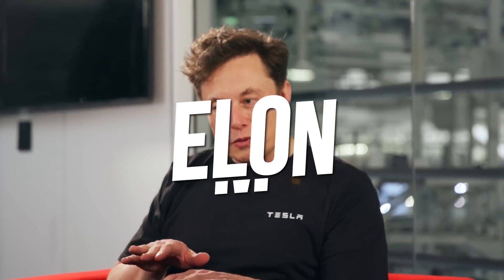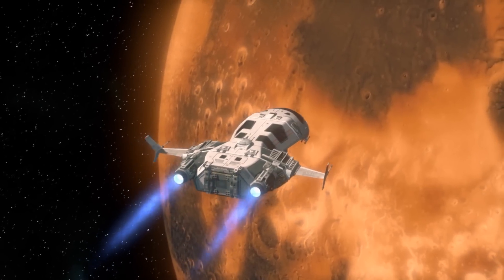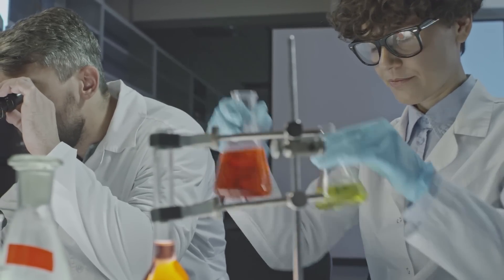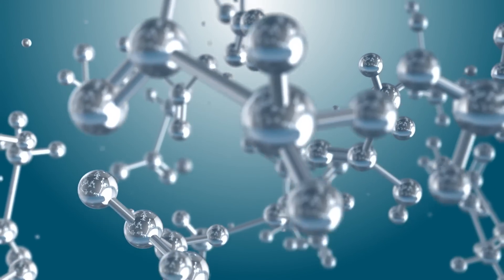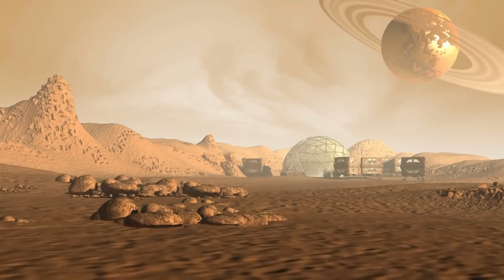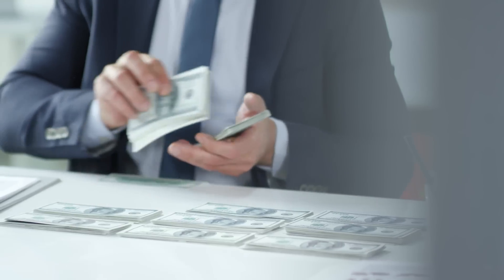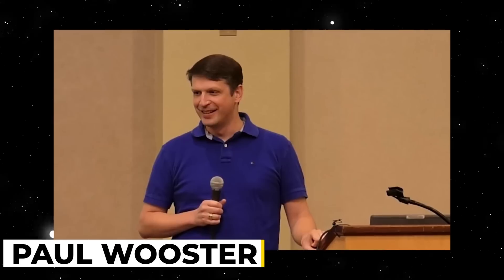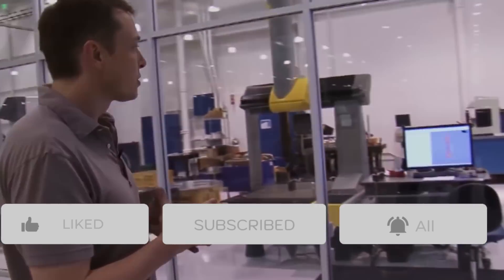JWST's First Images Of Mars Just BOOSTED Elon Musk Plans!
Webb focused its infrared camera on the Martian surface and atmosphere. The Webb Space Telescope has impressed us with photographs of far-off galaxies and gleaming nebulae, but it has also sent back its first pictures of Mars, our neighbor in the solar system. Scientists can learn more about Mars' surface and atmosphere thanks to the just released data, which was collected by the telescope's infrared instruments. And let’s find out what JWST reveals of the planet Mars that boosted Elon Musk plans in colonizing the Red Planet!

Hello everyone! Welcome back to Elon Musk Evolution, where we bring you the most recent news about Elon Musk and his multibillion-dollar companies.

The James Webb Space Telescope's (JWST) first photos and infrared spectra of Mars were made public by the European Space Agency (ESA). The first pictures and spectra of the red planet were taken by the Webb telescope on September 5, 2022. Using the Near-Infrared Camera and Near-Infrared Spectrograph, the Webb Space Telescope saw Mars for the first time. It took two photos, each at a different infrared wavelength, to create this first image of Mars from the telescope. It displays a world with a sun-drenched Eastern Hemisphere, as well as one of the largest impact craters in the Solar System and a lava flow from a long-extinct shield volcano.

At the second Sun-Earth Lagrange point (L2), Webb is located roughly 1.5 million kilometers from Earth. The area of Mars facing the telescope that receives sunlight is known as the observable disk, and it may be seen from the telescope's vantage point. As a result, JWST is able to take pictures and record spectra with the precise resolution required to research transient processes. Seasonal shifts, weather patterns, and dust storms are a few examples of these occurrences.

The young planet Mars was struck by a massive object some 4 billion years ago, leaving a crater just south of the planet's equator that is 2,300 kilometers broad and 7 kilometers deep. In Webb's first image of Mars' eastern half, the crater, now known as Hellas Basin, is seen in dark orange. This colder spot contrasts with the remainder of the daylit side of the planet, which is illuminated by bright yellow heat radiation.

The northeastern edge of the Hellas Basin and another of Mars' biggest craters, the 467-kilometer-wide Huygens Crater, may both be seen in more detail when infrared light is at shorter wavelengths. A branching network of channels were etched into the stony surface when water was previously present in Huygens. Clay and carbonate minerals, which only grow in moist conditions, were also discovered by NASA's Mars Reconnaissance Orbiter in Huygens, where a smaller impact crater had exposed them.

A dark basalt flow from the long-extinct volcano Syrtis Major is located to the east of Huygens Crater. The landing site for the Perseverance Rover in Jezero Crater is located just southwest of the basalt plain.

The Near-Infrared Spectrograph was also used by Webb to gather some spectroscopic data on the Martian atmosphere. The spectrograph depicts some of the components that make up Mars' exceedingly thin atmosphere, such as carbon dioxide, water, and carbon monoxide, which correlate to the highlighted dips in the graph. Even if this isn't a ground-breaking result, it does demonstrate Webb's capacity to precisely analyze the atmospheric makeup of several worlds.